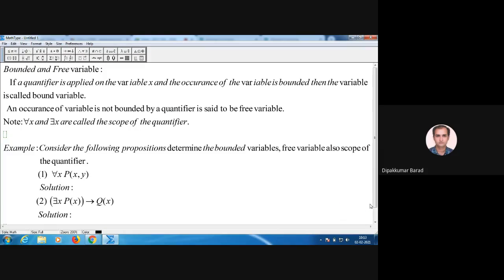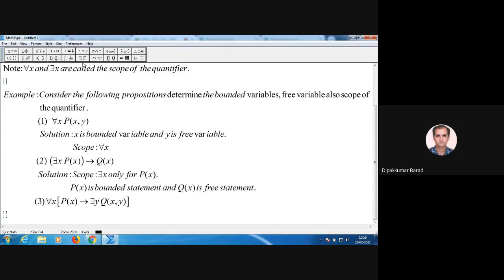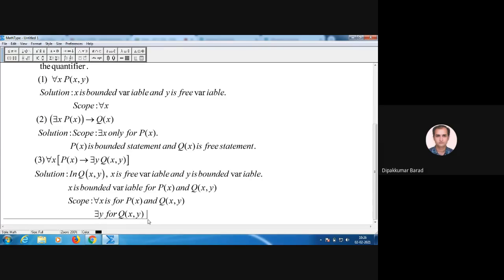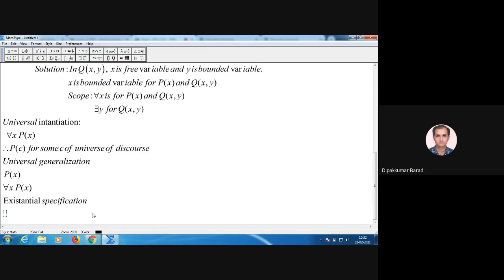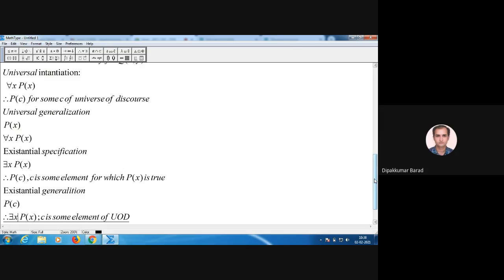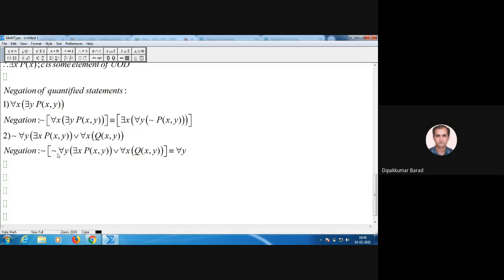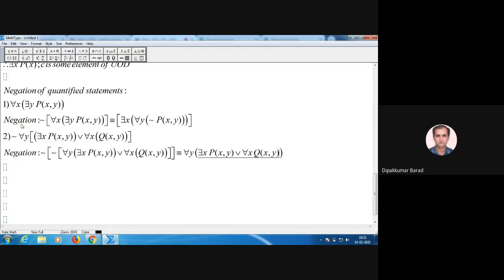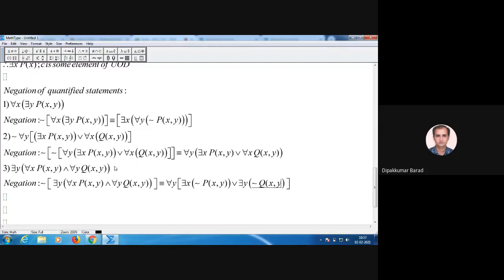4PC1 DM DNB 2021 02 02 at 10 to 11